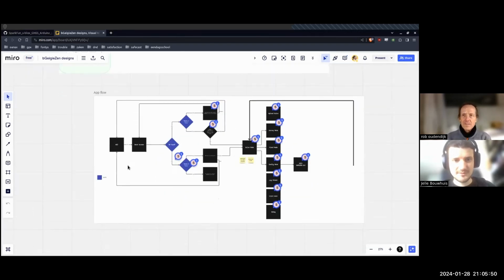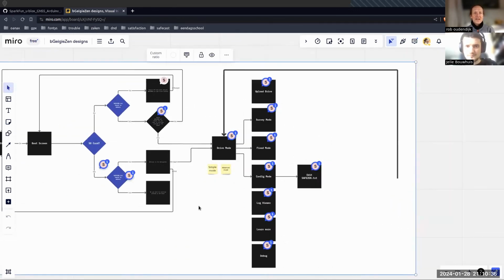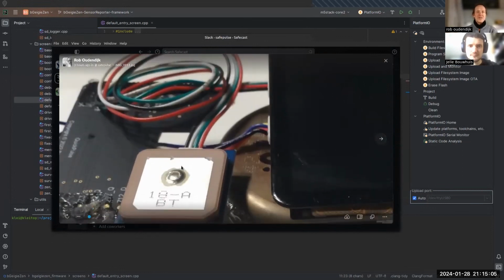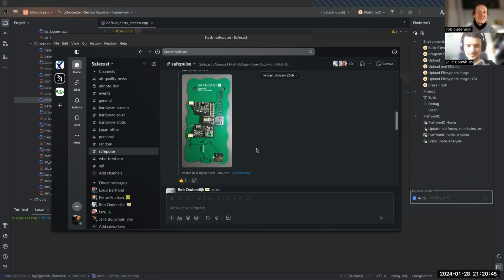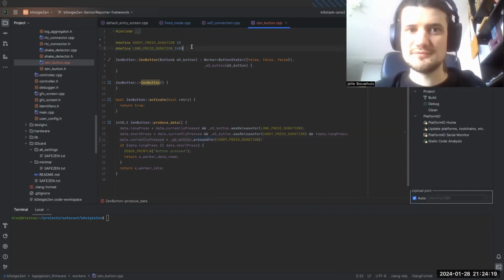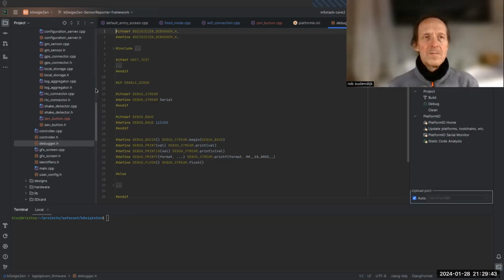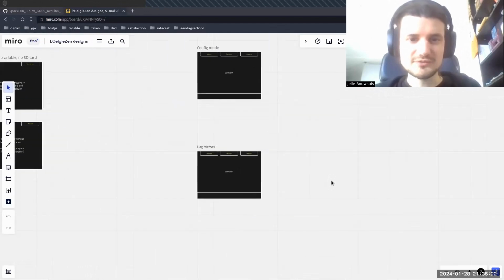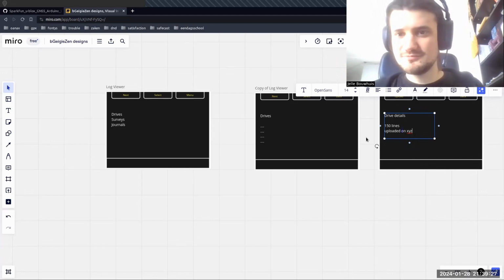2024 01 28 JST21 00 bGeigieZen Meeting